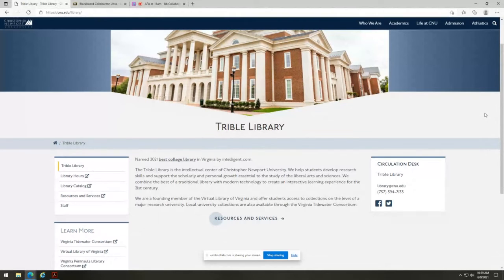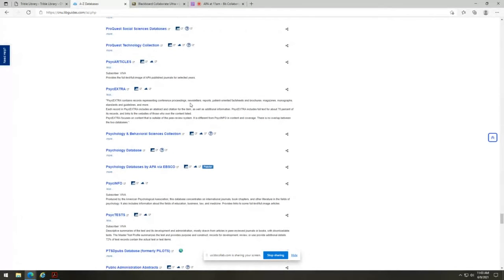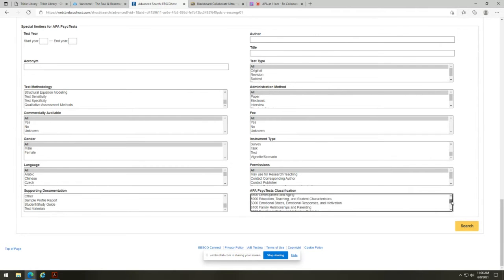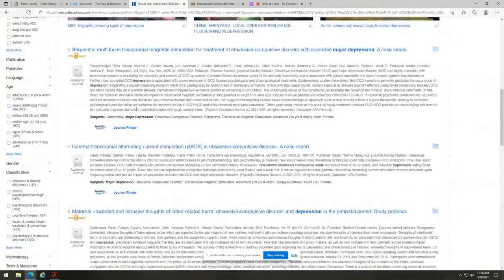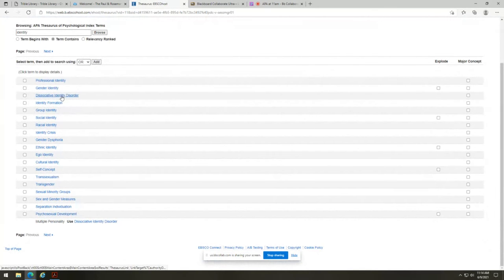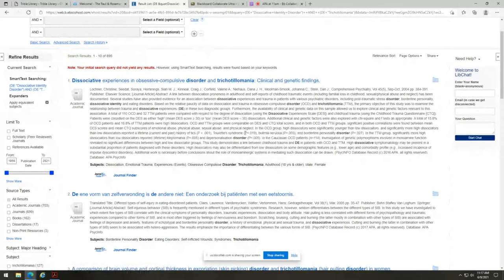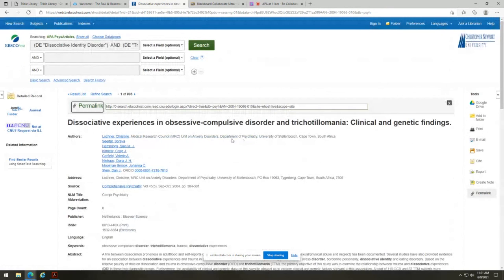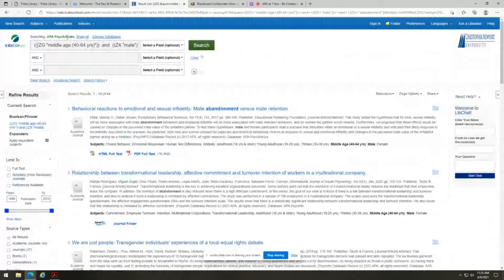APA Databases in EBSCOhost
Using the APA databases in EBSCOhost.